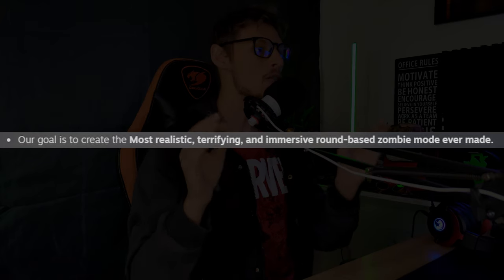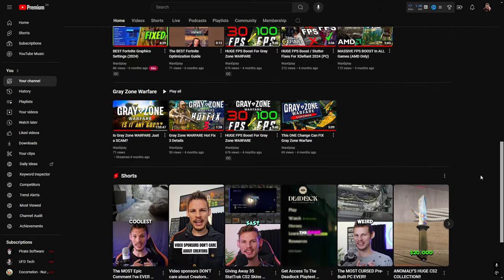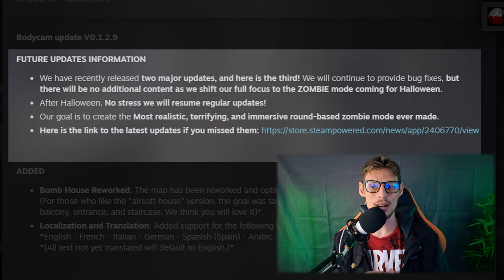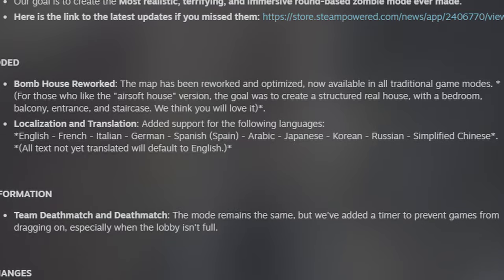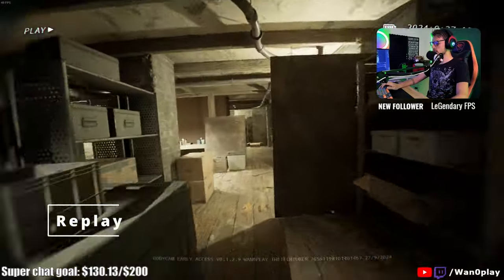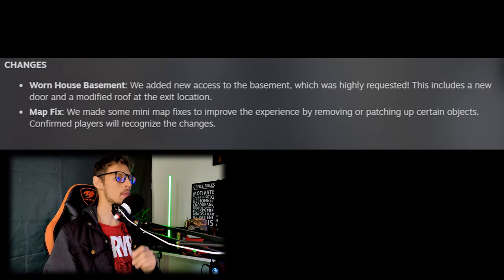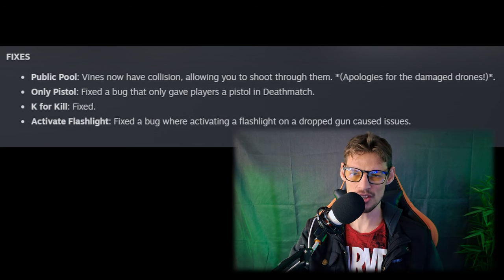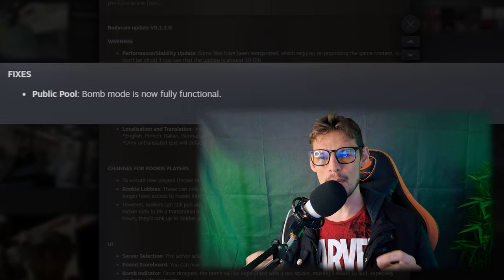The MOST Realistic Zombie Game Mode is Coming! (Bodycam Latest Update)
@ReissadStudio  have already paved the way for hyper-realistic shooters in the future of gaming and continue to do so with every update. In this dual-update video, I will discuss the NEW SUPER realistic zombie mode coming for Halloween and the changes that came with the latest 2 updates, from the Bodycam developers.